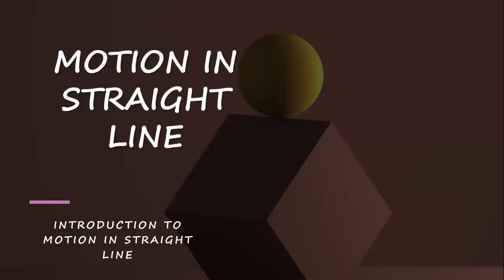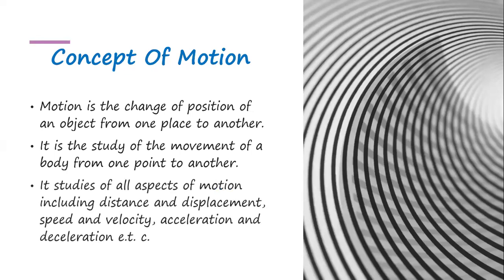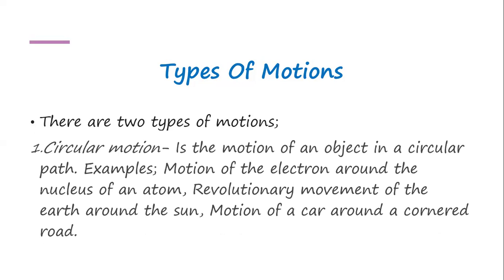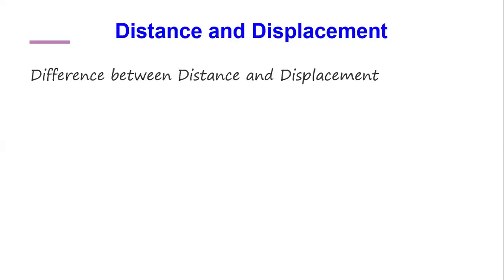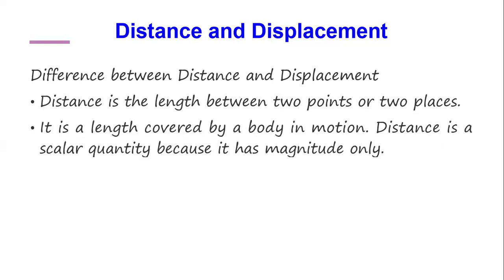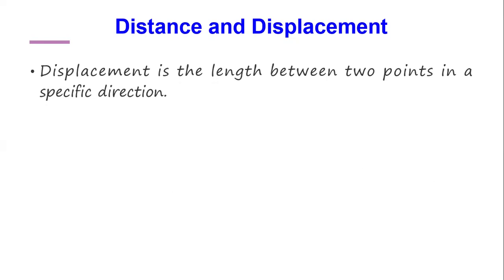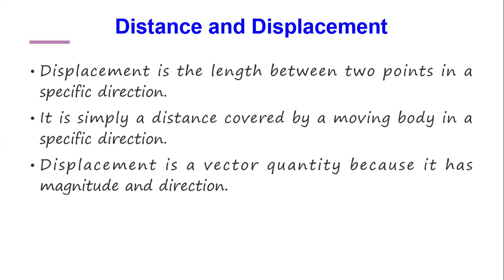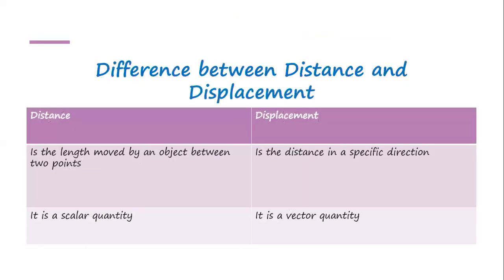What Is Motion? | Distance Vs Displacement | MOTION IN STRAIGHT LINE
Welcome to this chapter Motion in straight line!
In this video, I talk about the concept of motion and then I discuss briefly about difference between distance and displacement.